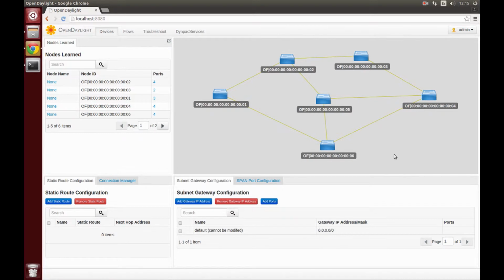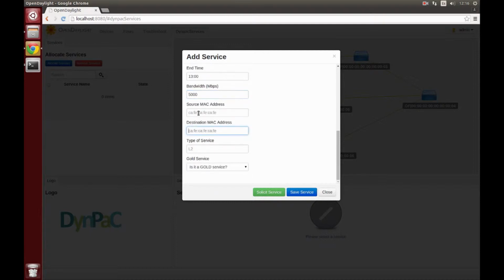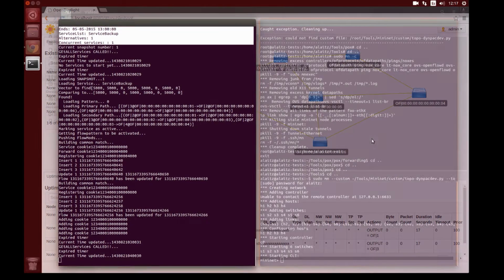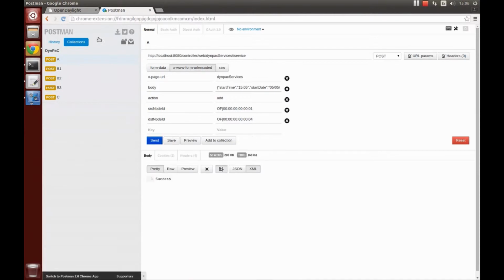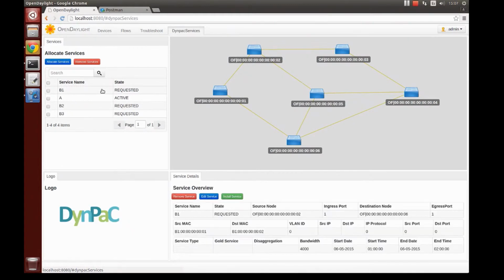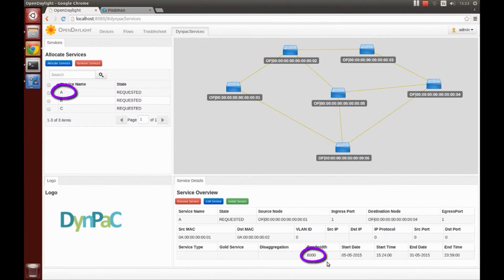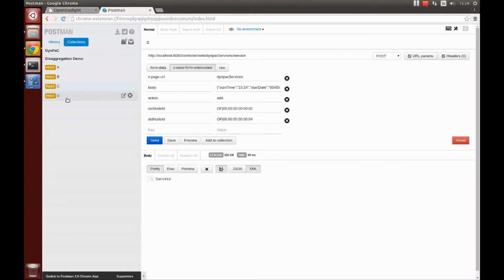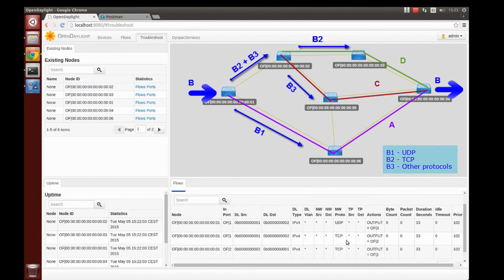DynPaC (Dynamic Path Computation Framework) Geant 3+ SDN Open Call Project Presentation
Here you can find the a presentation of the DynPaC (Dynamic Path Computation Framework) Geant 3+ SDN Open Call Project results. This has been produced by the I2T Research Group as part of the SDN/OpenFlow activities. There is a wordless presentation followed by a commented framework demonstration. See other works in
Free music by "The 126ers"